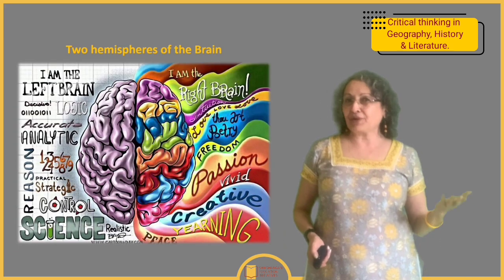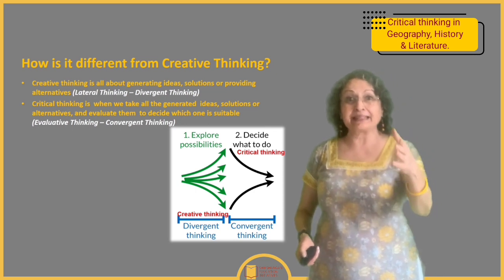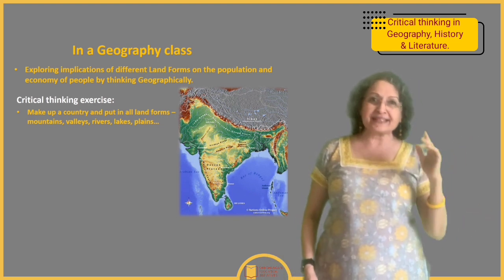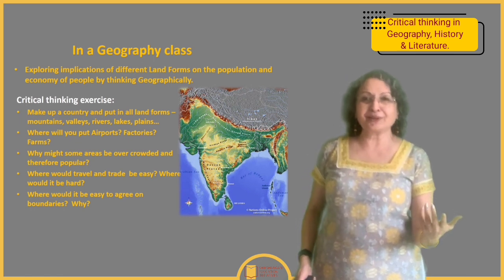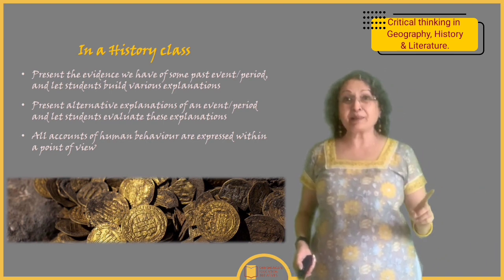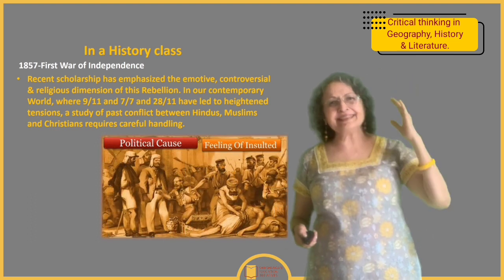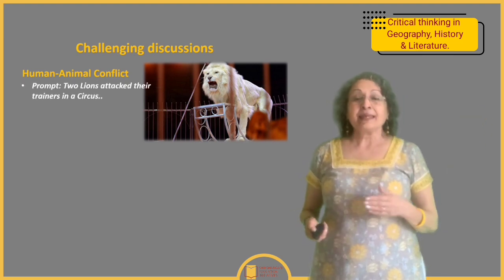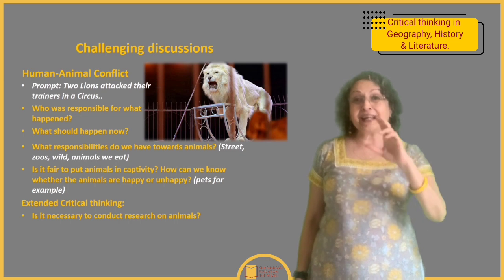Critical Thinking in History, Geography & Literature I Episode 3 I Devika Nadig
Thank you for your interest in education and learning!

 This video is time stamped for your convenience.

The National Education Policy & the Draft National Curriculum Framework 2023, both stress on the need to develop Higher Order Thinking Skills. The NCF promotes freedom for the teachers, so their pedagogy ensures children move away from Rote memorization to deeper thinking.
This third episode illustrates how we can make critical thinking an integral part of the curriculum, taking examples from concepts within the framework of Literature, History, Geography and Social Awareness. This is the road map to raising the bar of thinking in our classrooms.

 I hope you enjoy the video and click on the share forward button!

Time Stamp:
00:00 Introduction
00:42 Two hemispheres of the Brain
01:28 Creative Vs Critical Thinking
03:35 Critical Thinking in Geography
06:35 Critical Thinking in History
08:25 Critical Thinking in Literature
10:48 Critical Thinking -General Awareness